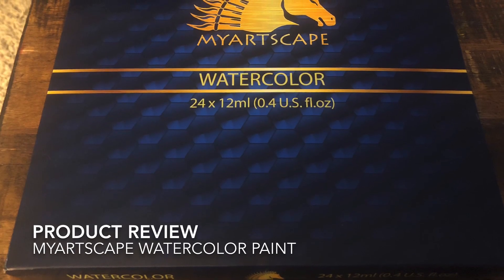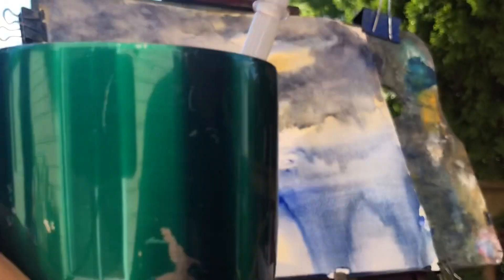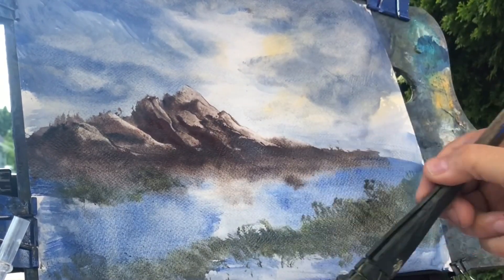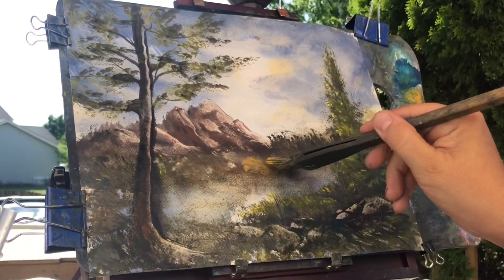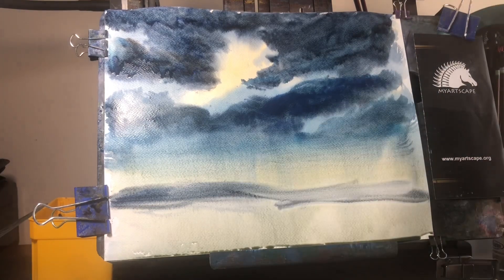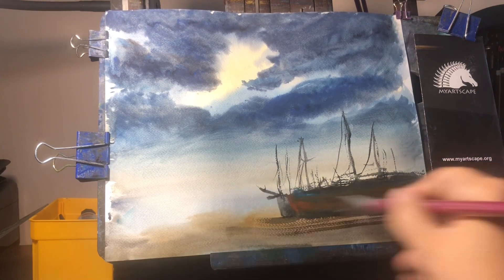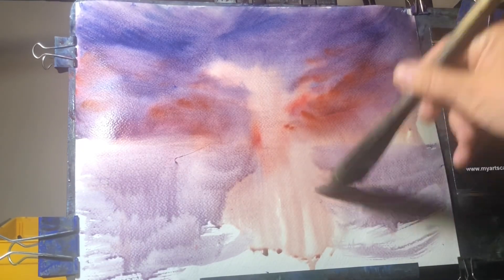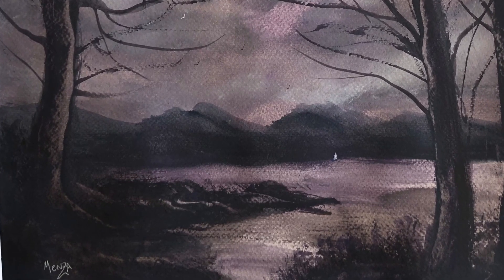Myartscape Watercolor Paint Review